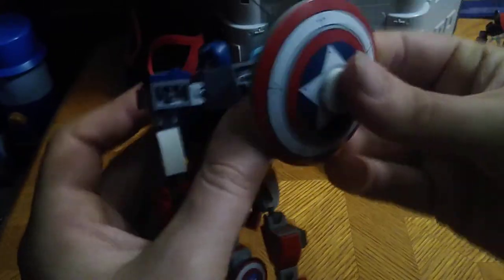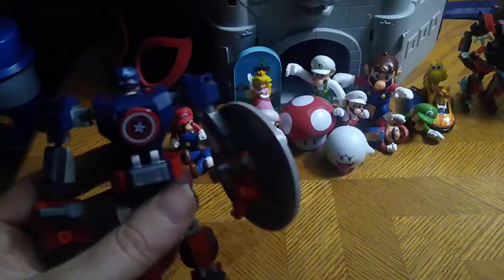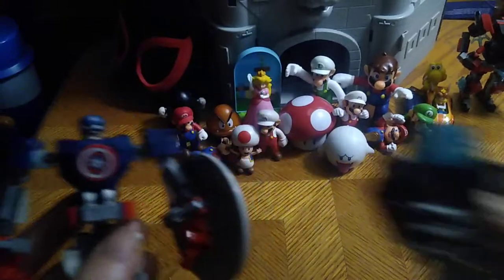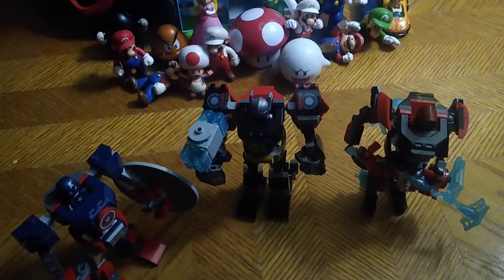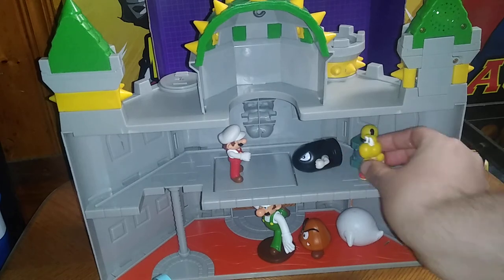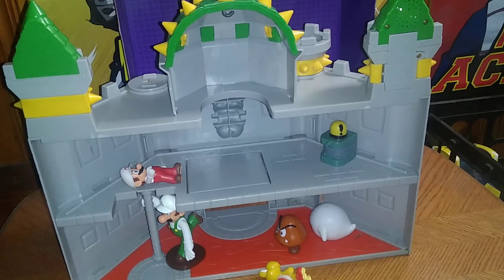EDDIE HILL REVIEWS:MARIO BOWSER'S CASTLE-MARIO FIGURES-CAPTAIN AMERICA & RANDOM FIGURES 7/3/22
EDDIE HILL REVIEWS:MARIO BOWSER'S CASTLE-MARIO ACTION FIGURES-CAPTAIN AMERICA & RANDOM ACTION FIGURES  7/3/22